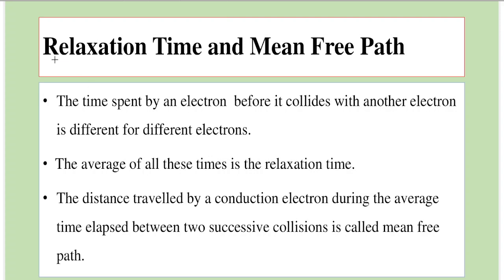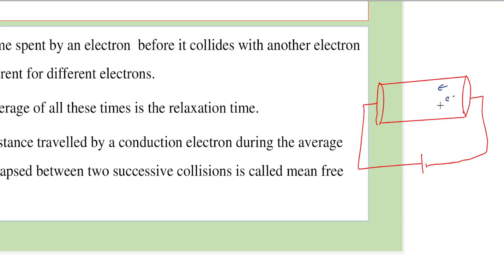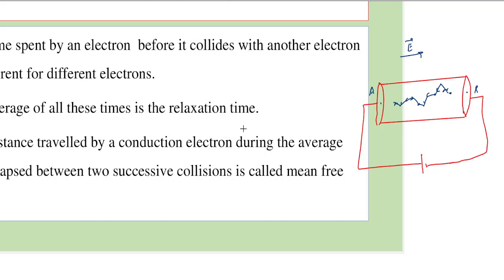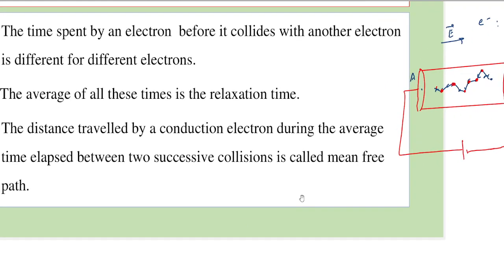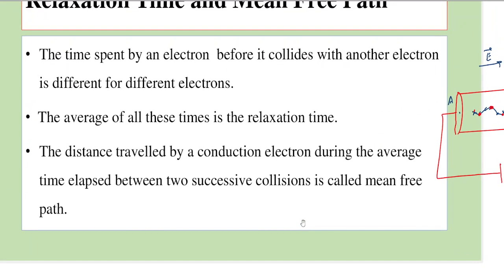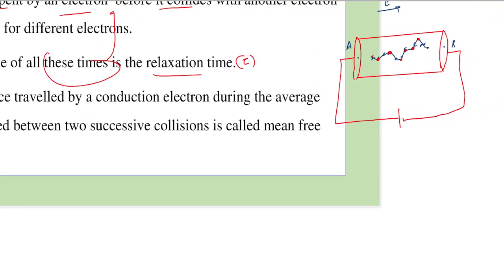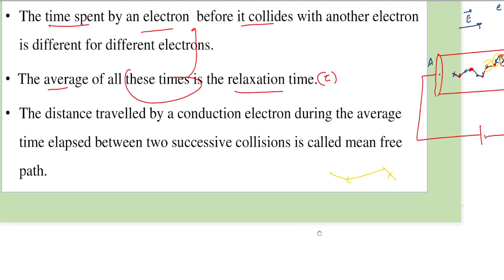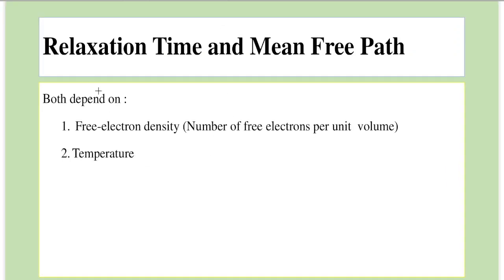Current Electricity: Relaxation time and mean free path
Explanation of relaxation time and mean free path with relevant formula